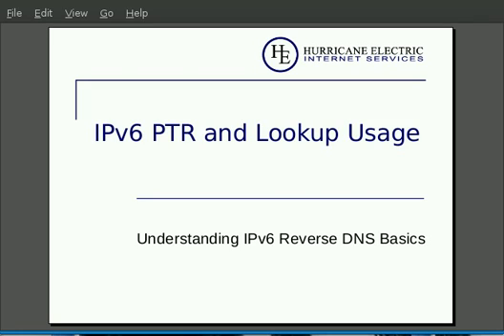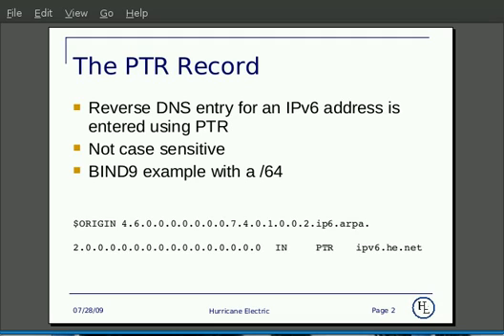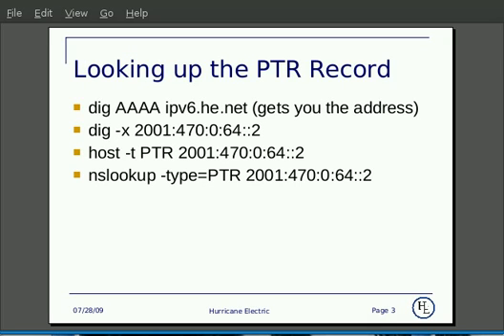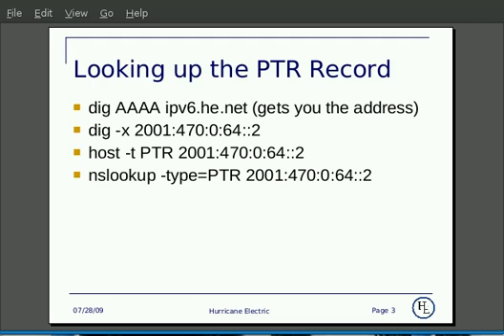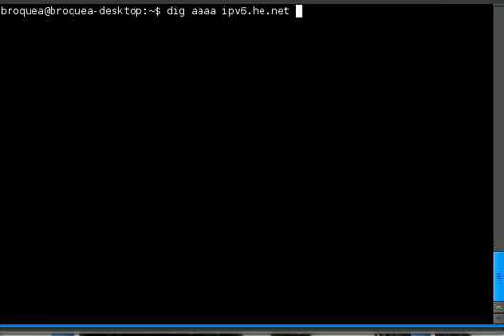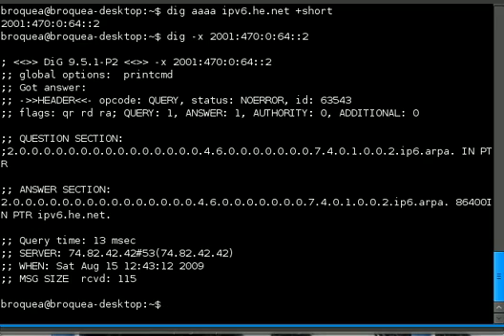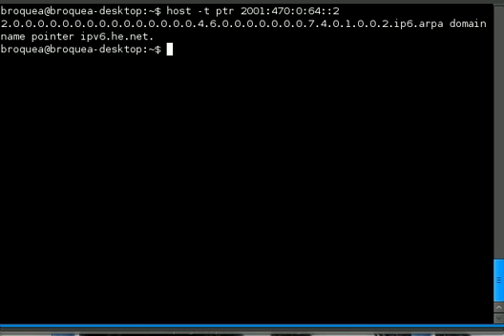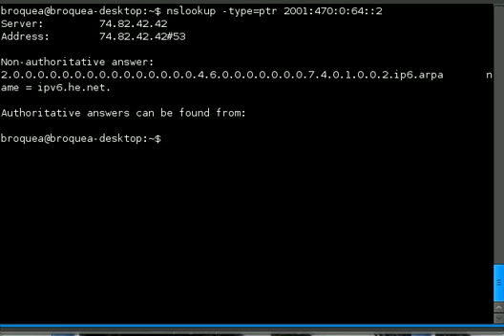The IPv6 PTR Record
A quick and informational presentation on the basics of IPv6 and DNS. The subject of this presentation is the PTR record used for configuring reverse DNS entries for IPv6 addresses. Also how to look up the PTR record using Linux command-line tools.